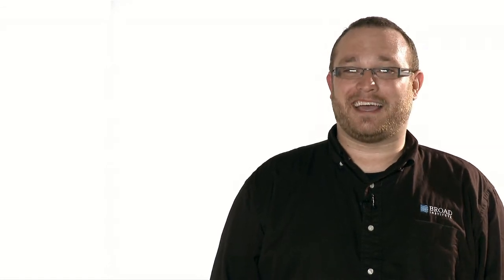IT Five: Episode 3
The third episode of IT Five features the latest from Broad IT Services (BITS) on getting IT support at the Broad Institute including Viruses (and virus protection), Sophos (and Sophos for home use).